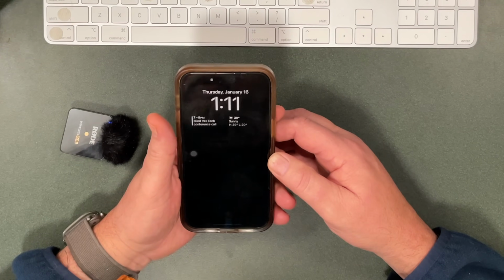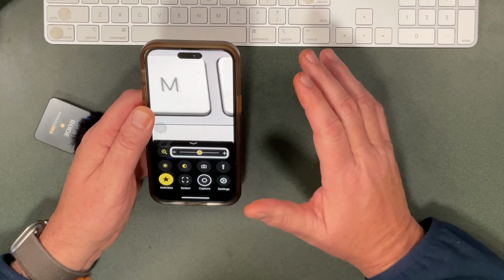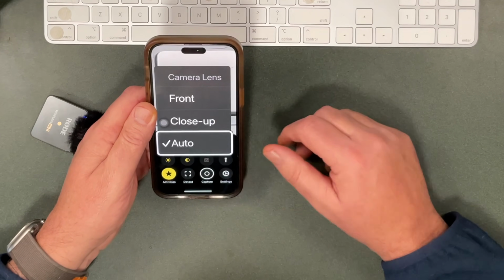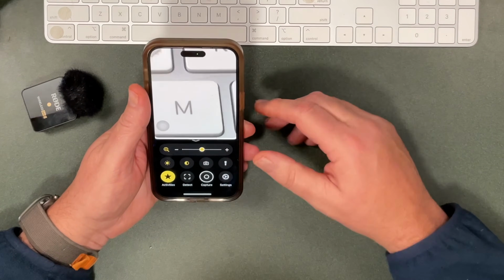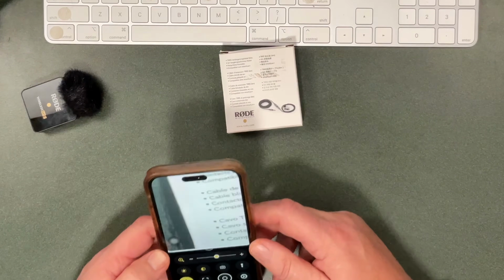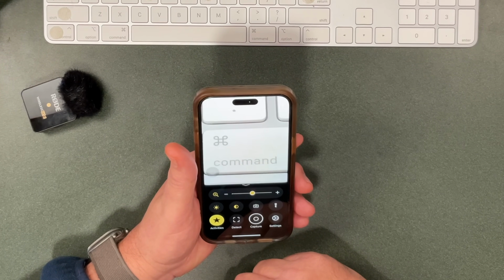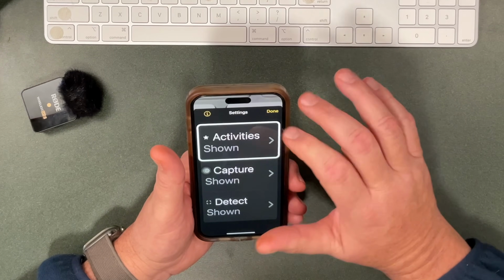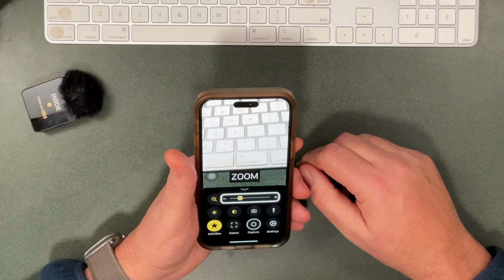How Updated iPhone Magnifier Benefits Low-Vision.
AI-updated iPhone Magnifier is much more than a simple digital magnifier. Updated Apple intelligence enhances iOS software improves the functionally of the iPhone magnifier. Watch this video to learn how to use the iPhone Magnifier like a pro.